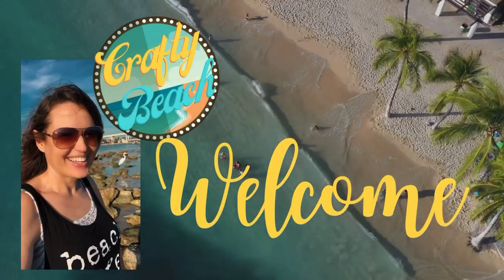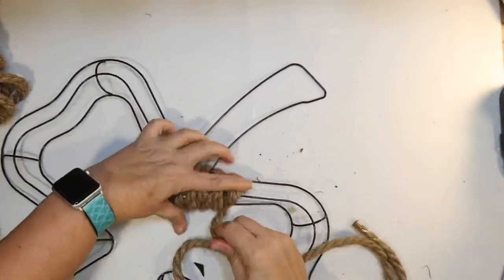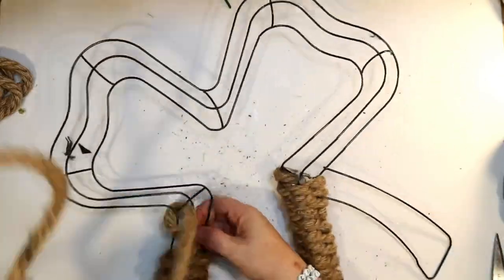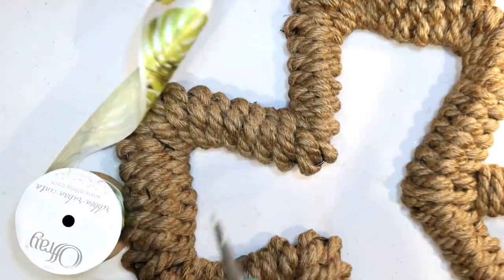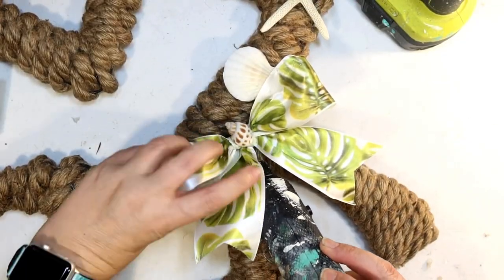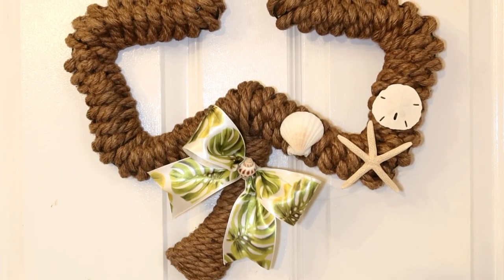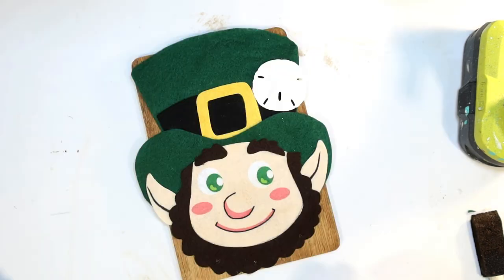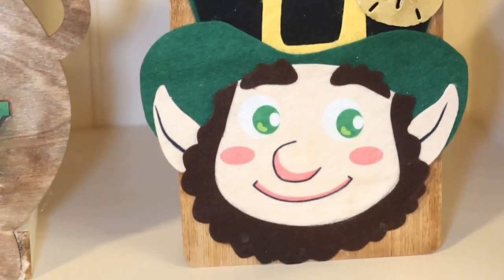🍀 St Patricks Day Wreath & DIYS Coastal Farmhouse BEACH (Dollar Tree) Hacks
Today, I have 4 St. Patrick's Day DIYS for you. All using supplies from the Dollar Tree and all with a coastal farmhouse feel.

The first DIY is a coastal Shamrock wreath. I use a wire shamrock wreath form from the dollar tree. I weave the entire wreath form with nautical rope from the dollar tree. I give it a coastal look with a starfish, sand dollar and seashells (link below). I use palm leaf ribbon from dollar tree to make a wreath hanger and a bow.

The next coastal St Paddys Day DIY is a pot of gold. I use a wood sign from dollar tree and stain it with antique wax by Waverly. I paint LUCKY with green. I glue on sea shells for the gold and paint them gold with metallic gold acrylic paint. So fun!

Up next is a leprechaun sign DIY. I stain a bamboo cutting board from dollar tree with antique wax by waverly. Then I glue on a felt leprechaun face from dollar tree. I finish the coastal look with a sand dollar (link below) painted gold.

The last St Patricks Day DIY is a rainbow pennant banner. I use a colorful felt pennant banner from the party section at dollar tree. I simply string the colors in a rainbow pattern onto twine. So easy!

What was your favorite Crafty Beach St Patricks Day DIY today?

Silicone mat that I use for crafting.
Sand dollar